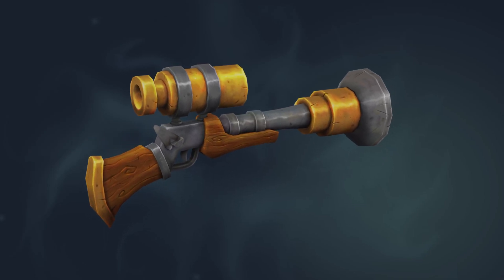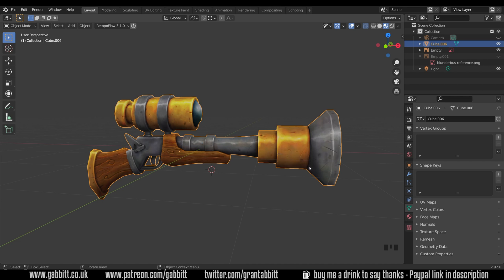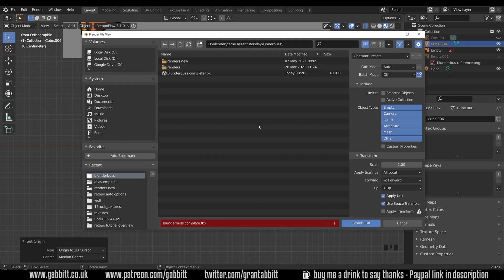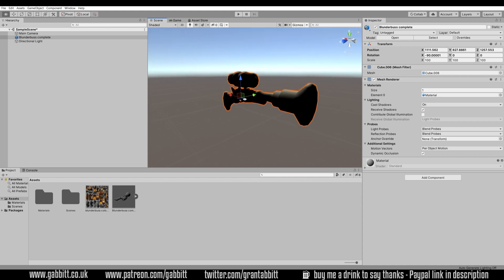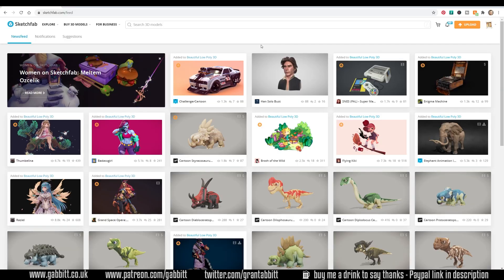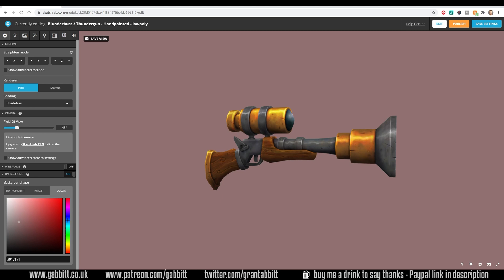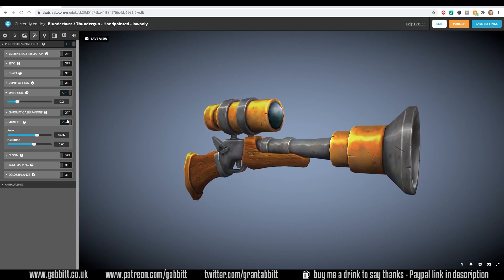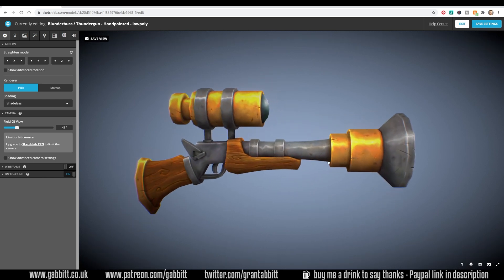Exporting to a Game Engine & Sketchfab - Blunderbuss Pt 13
This episode looks at exporting our finished model to a game engine  & sketchfab. I go into a lot of detail and give lots of tips and tricks for hand painted textures.

Graphics tablets:
my choices:_
Display Tablet
XP Pen pro 16 - 22
Graphics Tablet
Wacom one